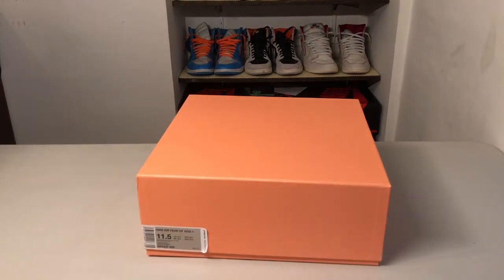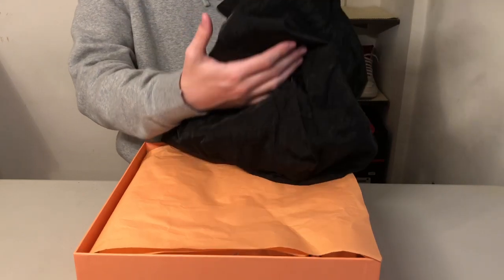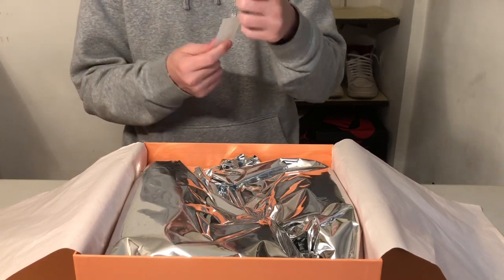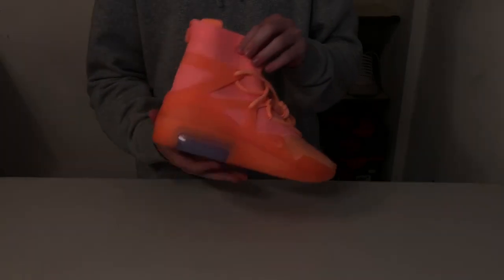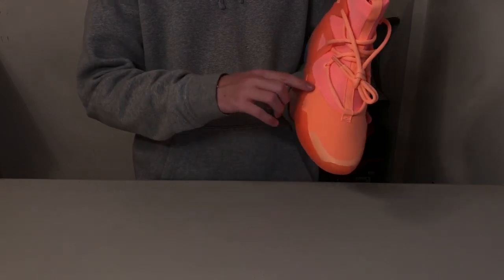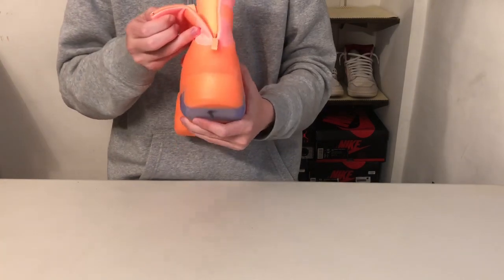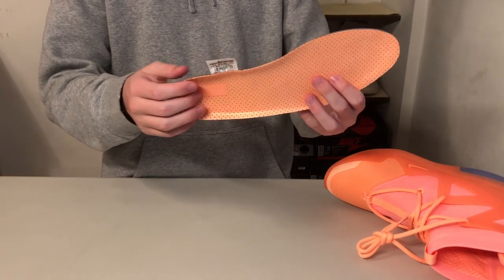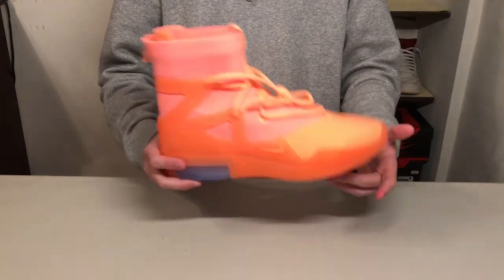AIR FEAR OF GOD ORANGE PULSE REVIEW/ ONFOOT/ UNBOXING